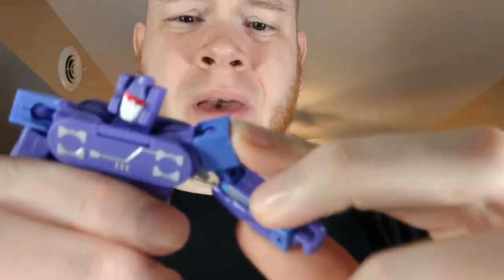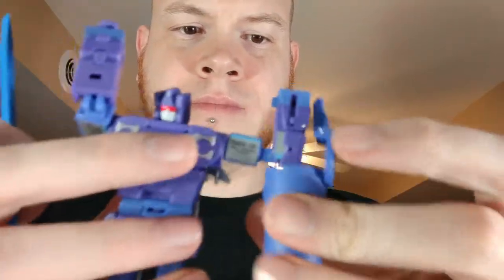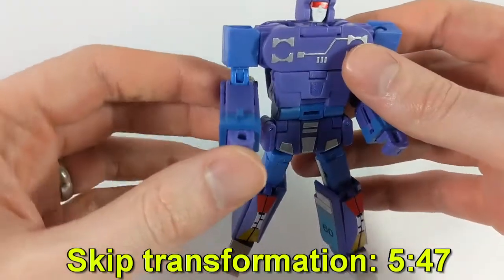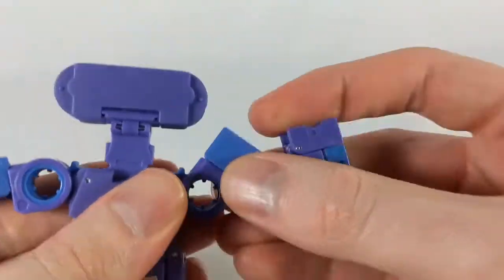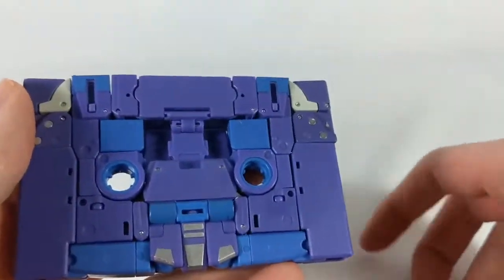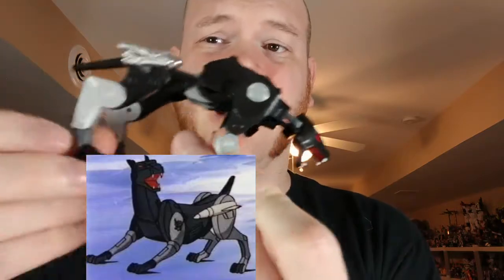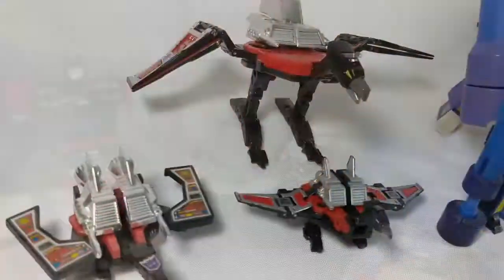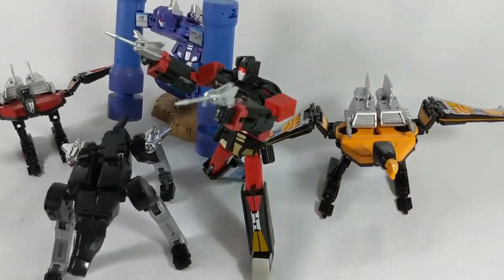Ocular Max RMX-06 RMX-07 Furor & Riot (Rumble and Frenzy) Third Party Transformers Masterpiece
Metal snippet: Bleed by Meshuggah